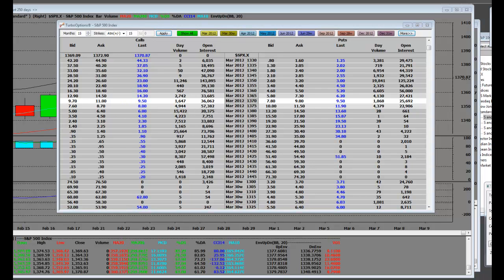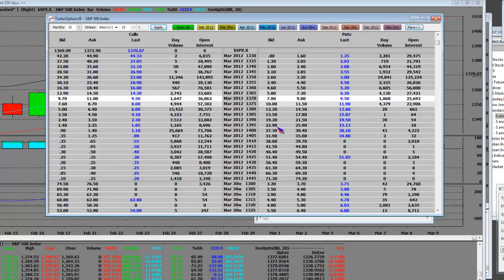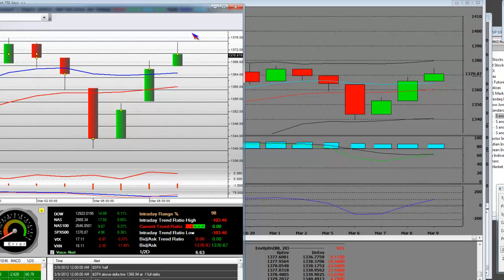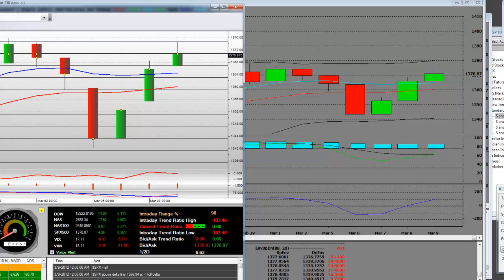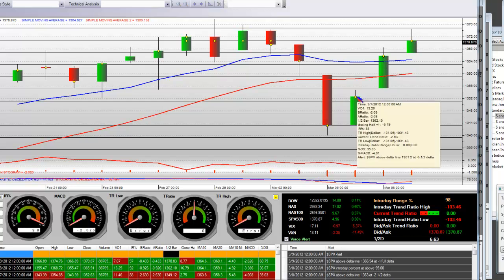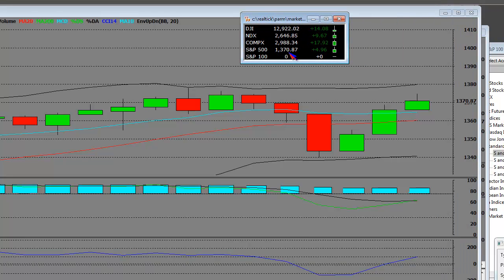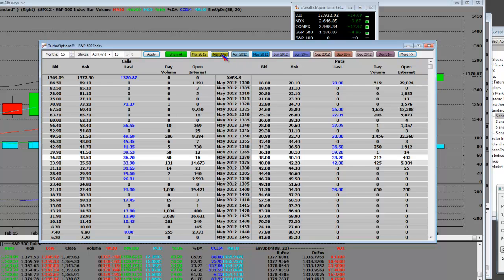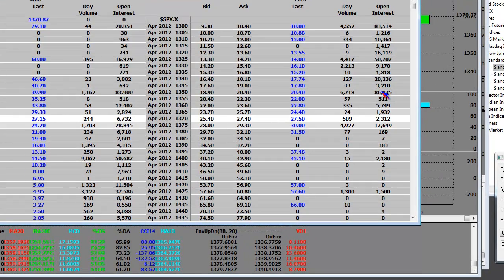S&P 500 Index Intro Calls vs Puts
S&P 500 Index Intro Calls vs Puts. Live stock market trading education video on the recent move off the 1340 handle on the S&P 500 Index (SPX.X).

We'll cover how to trade calls against puts intraday and how to trade index options using our mathematical trading platform and options pricing models.